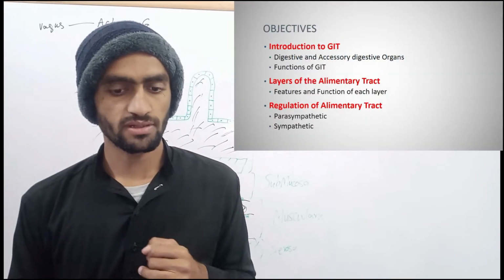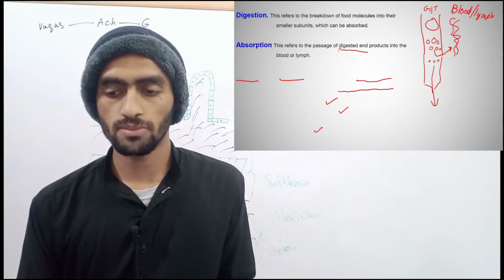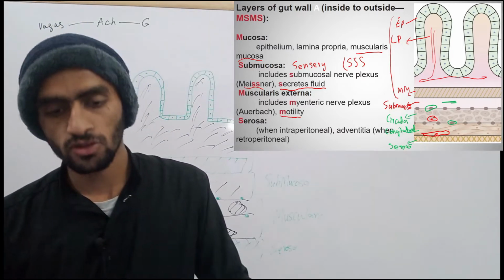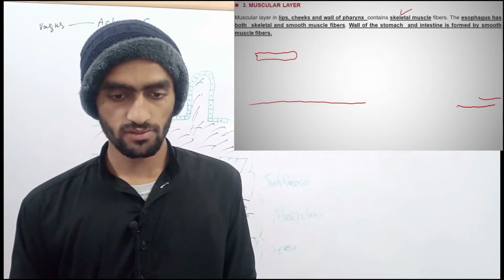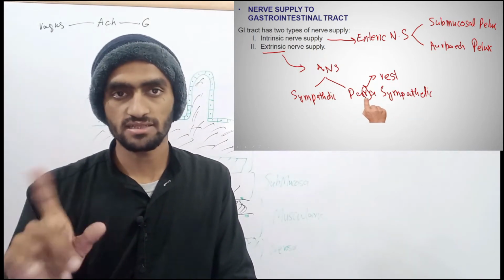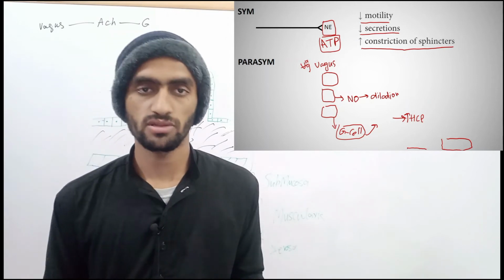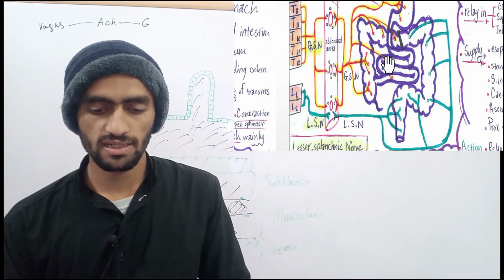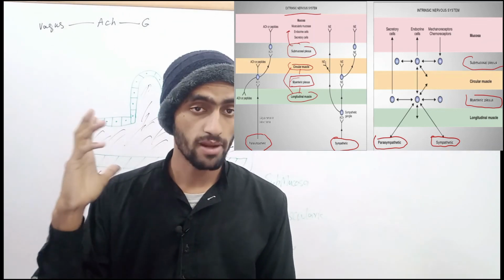1-Physiology Revision | Overview of GIT| by KML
Digestive organs
Layers of Gut
Nervous Control
Enteric Nervous System
This is Review Lecture on Overview of GIT. You can Follow complete lecture on Overview Of GIT